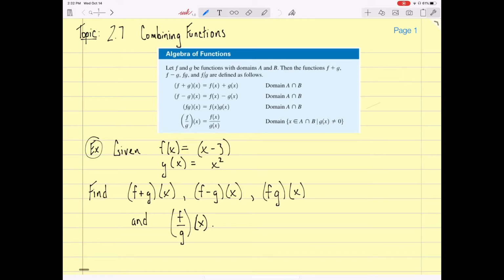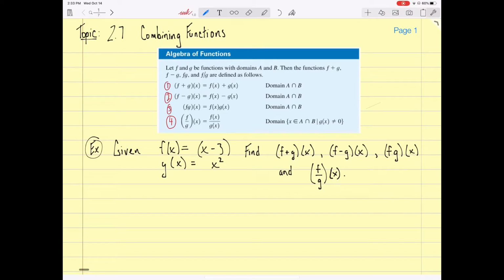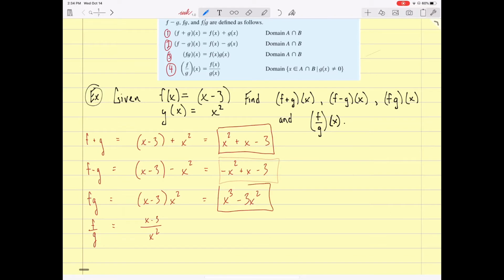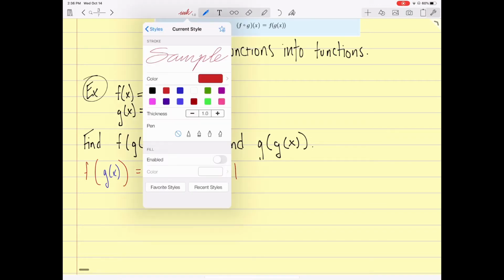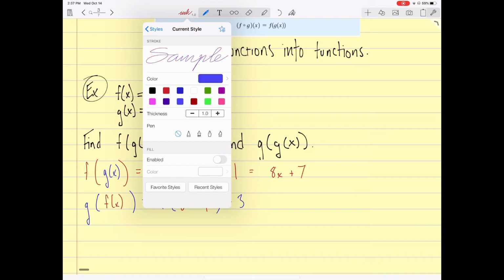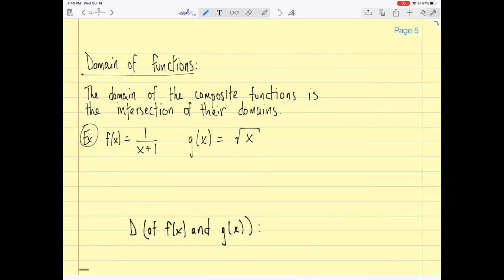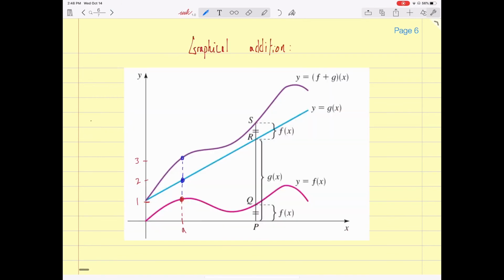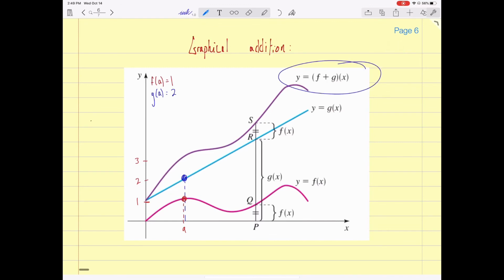Precalculus 2.7 Notes